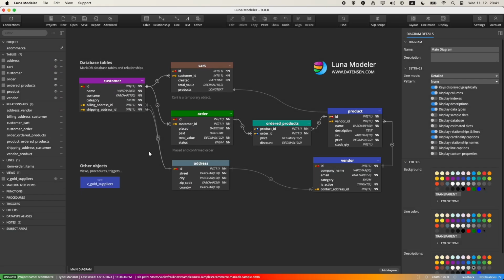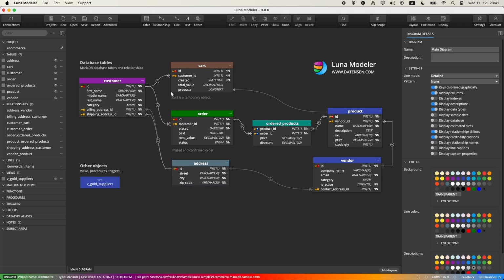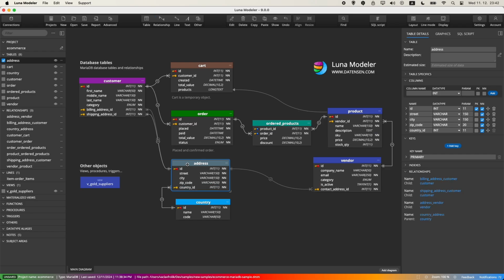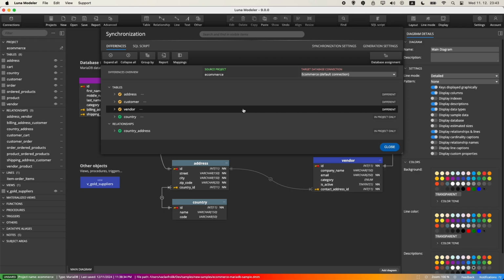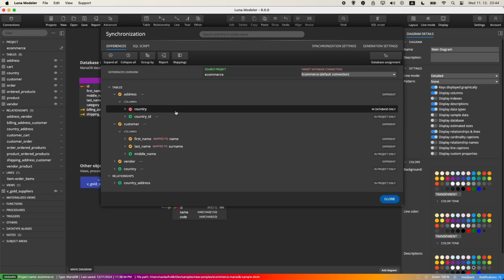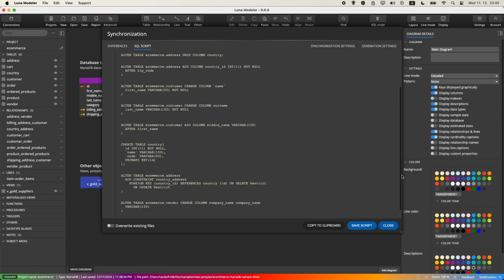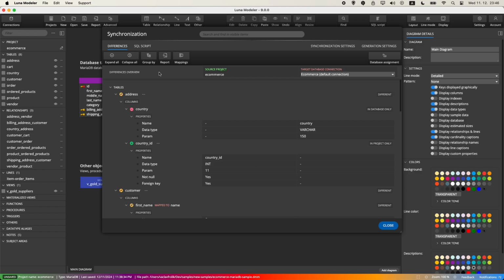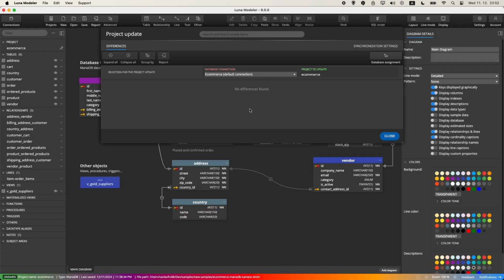How to generate schema synchronization scripts in Luna Modeler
Learn how to modify a project, compare the project with a database and generate schema synchronization scripts for the modifications.